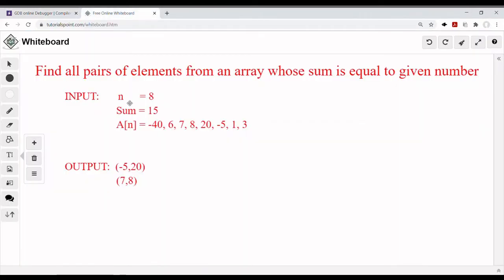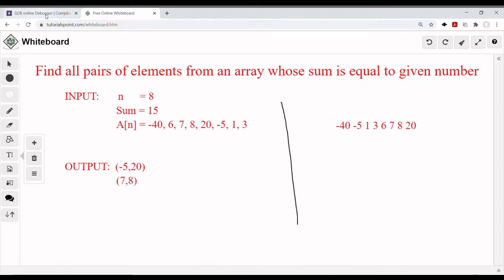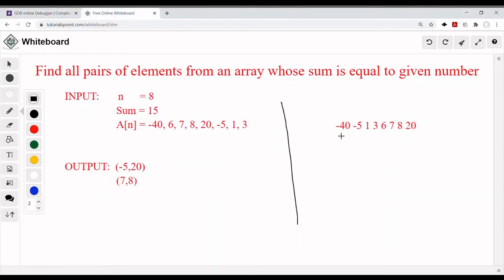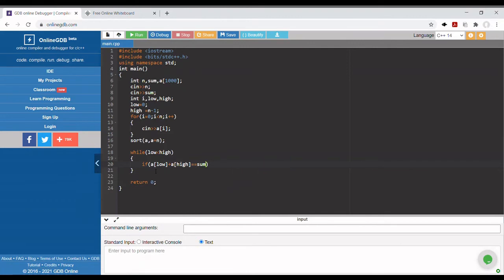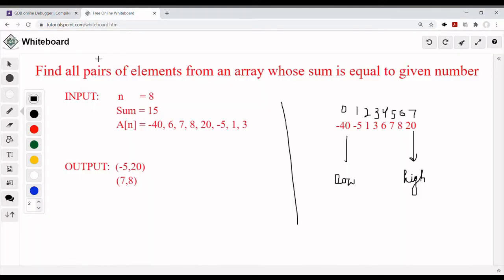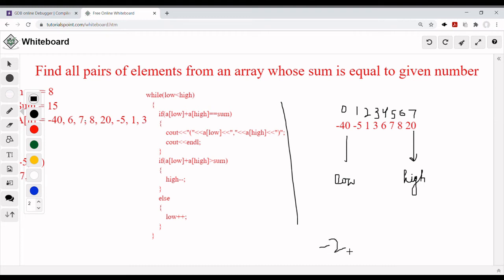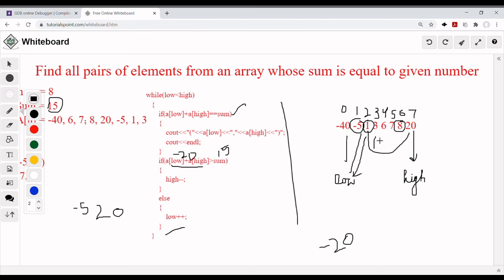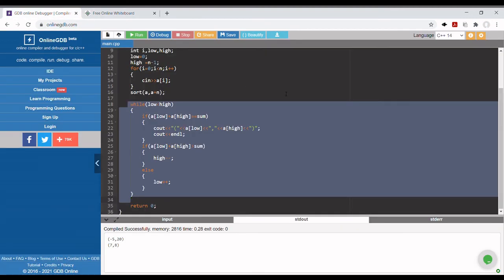Pairs of elements from an array whose sum is equal to given number|C++|Interview Placement Questions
This video is specially for students who want to start their coding preparation  for placements. I will post many videos like this in coming days.

I will also cover some topics related to application development and web development in coming days.